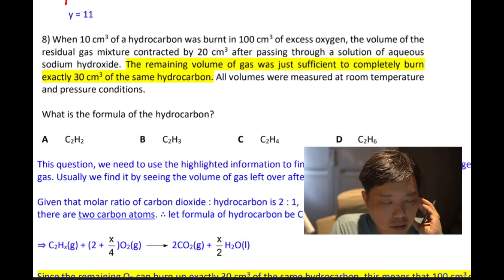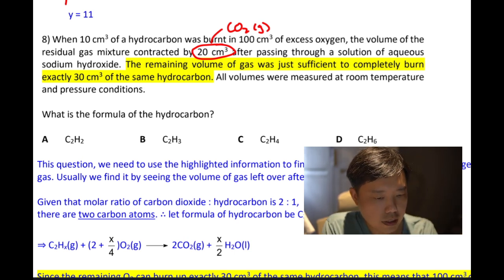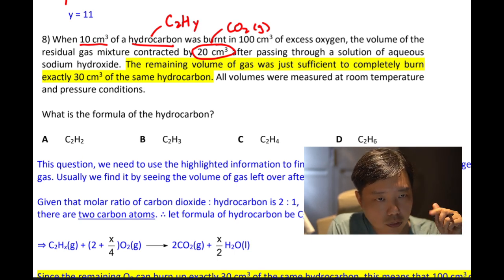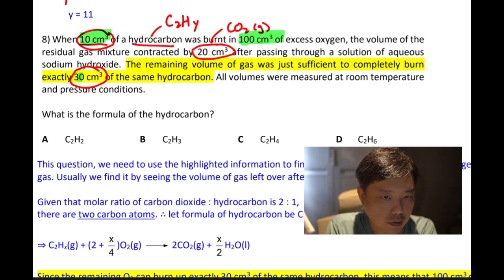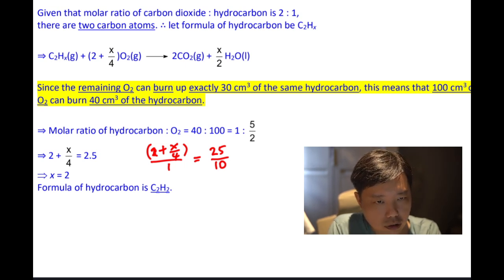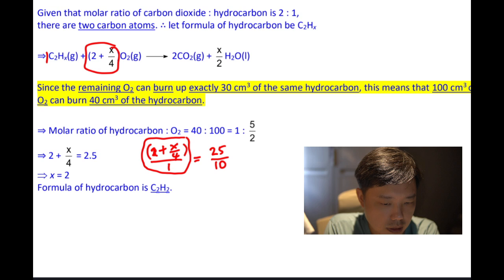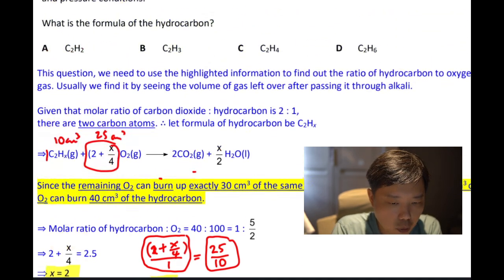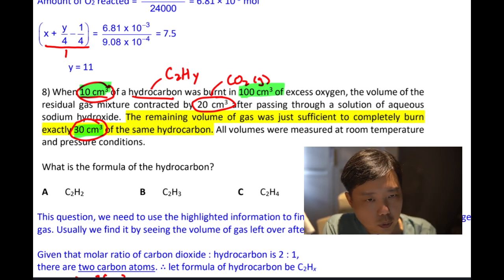Combustion MCQ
About me

1-to-1 tuition is taught by my tutors.